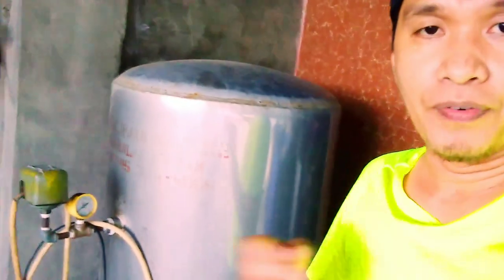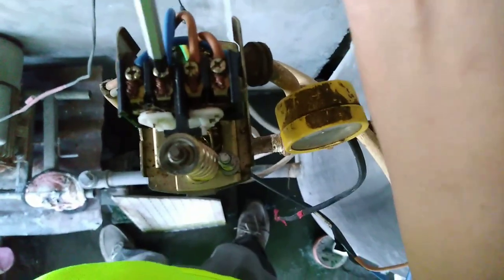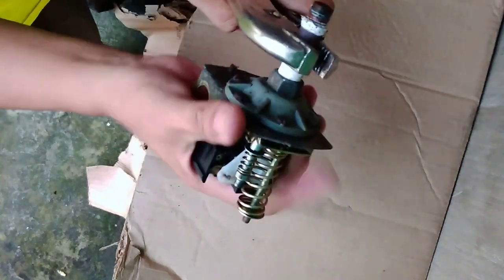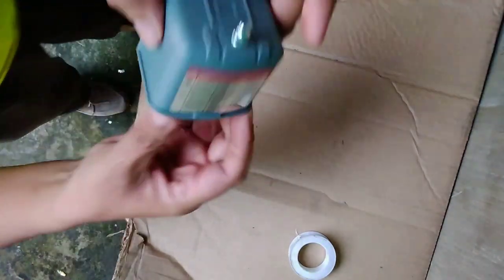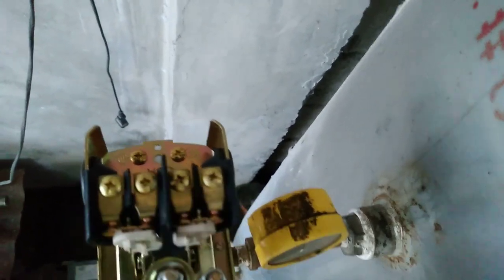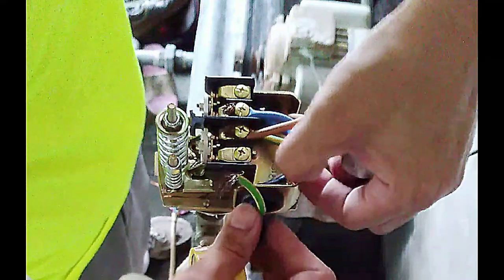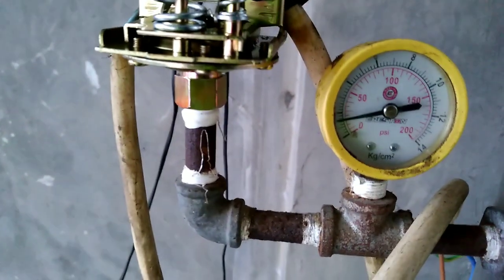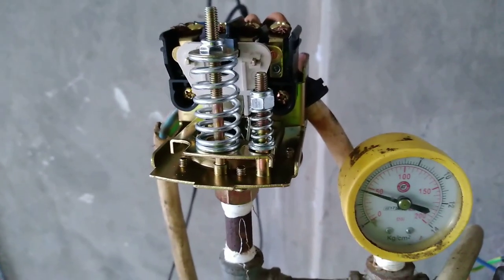How to replace magnetic switch on pressurized tank?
Replacing magnetic switch and adjusting the mechanical automatic settings